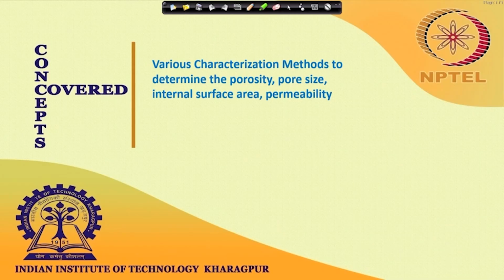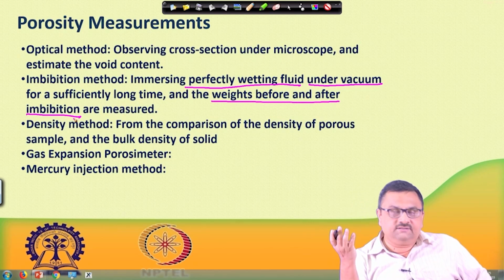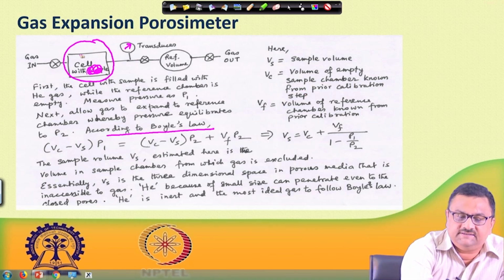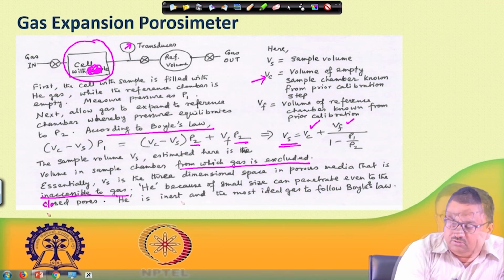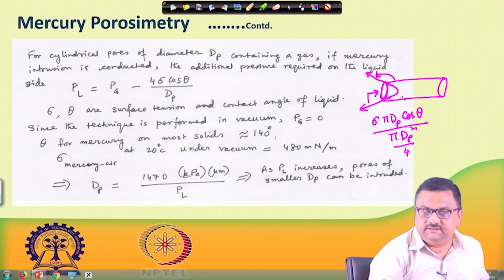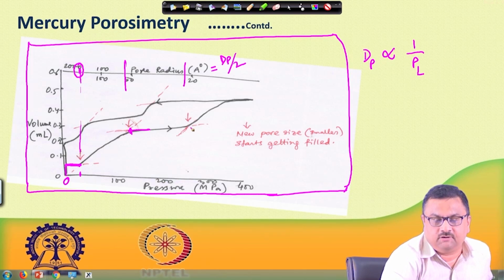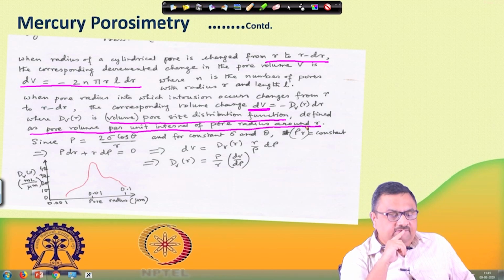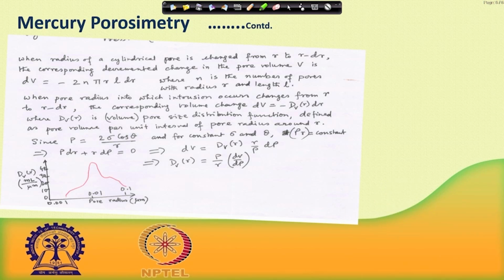Lecture 59: Characterization